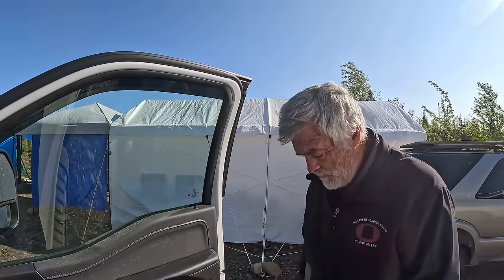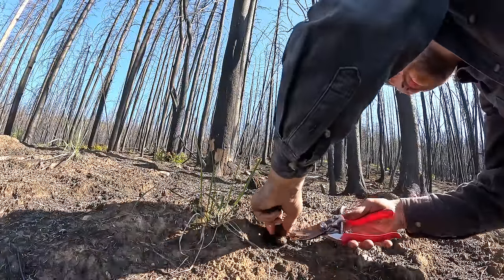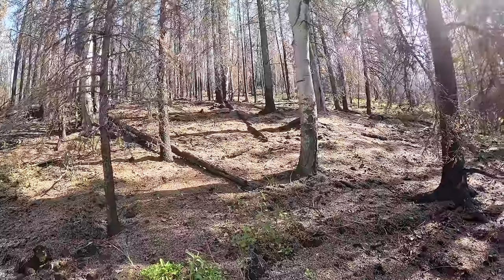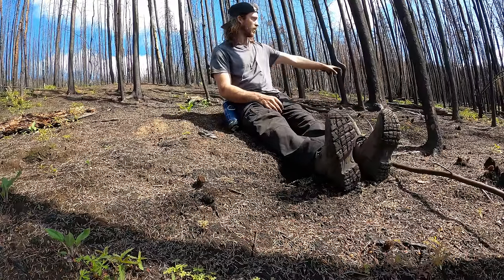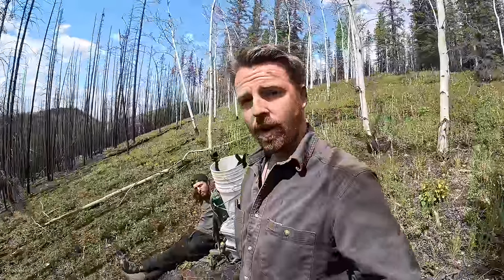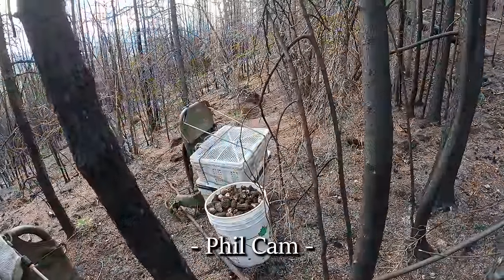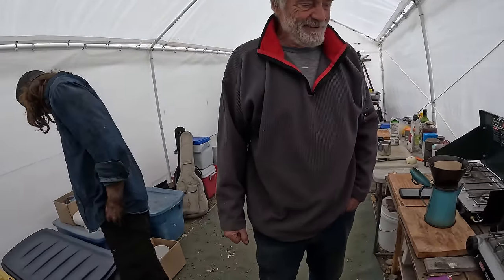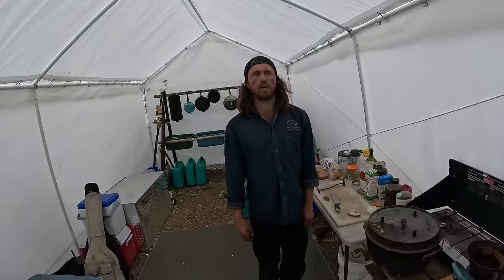Hillside Mushroom Foraging in the Yukon Territory Wilderness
(2023 Morels Episode 15)
*Our Online Store*

In this episode we are finally able to use our pack boards for a solid morel mushroom harvest with lots of baby mushrooms waiting left for next time!

*Timestamps*
00:00 Day 18 Intro
1:07 Setup & travel
3:29 Hike in
4:16 Harvest 1
21:43 Burn cinematic
22:37 Harvest 2
28:30 Pack boarding out
32:21 Dinner
33:57 Weighing and drying mushrooms
37:49 Outro

Original music by Northern Wild Harvest